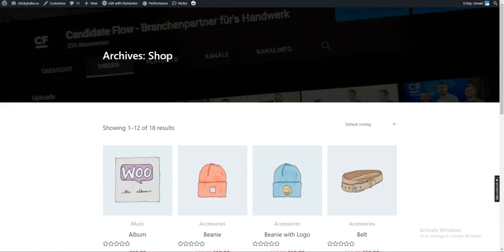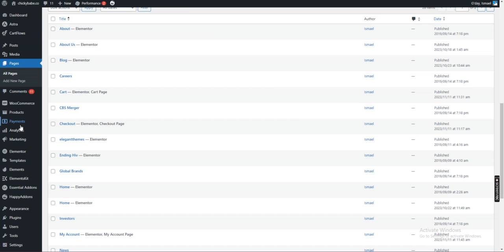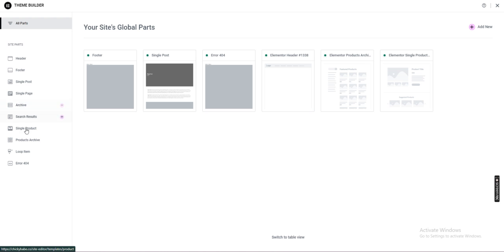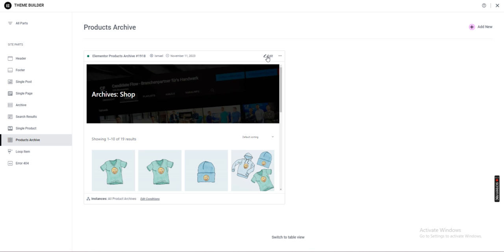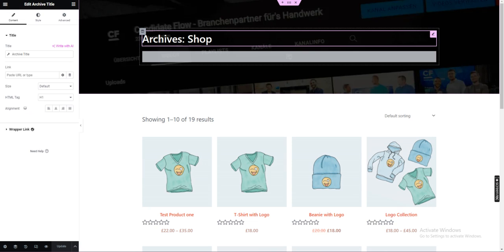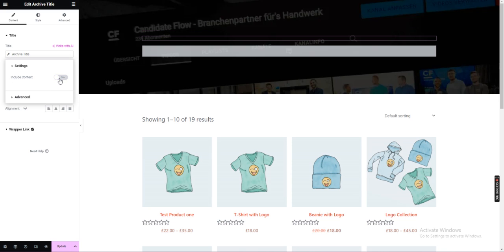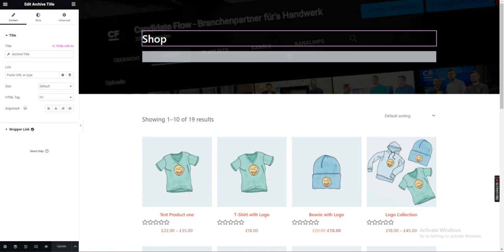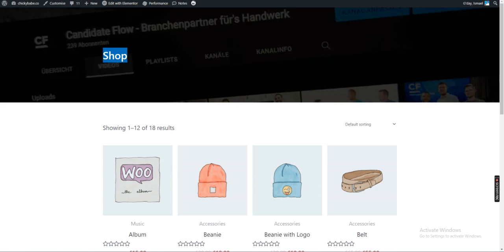How to Disable Category Archives Pages in WordPress Wordpress disable category archive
Simplify your WordPress website structure by learning how to disable category archive pages. In this step-by-step tutorial, we'll guide you through the process of preventing WordPress from generating category archive pages, providing you with more control over your content presentation.

🚫 Disabling Category Archives - Step by Step:

Access Your WordPress Dashboard: Log in and navigate to your WordPress admin panel.
Go to Appearance: Click on "Appearance" in the sidebar.
🚀 Why Disable Category Archives?

Streamline your website's structure by focusing on key pages.
Prevent duplicate content issues that can arise with category archives.
Have more control over how your content is presented to visitors.
🔍 Optimize Your Website Structure:

Utilize clear navigation menus to guide visitors to essential pages.
Create custom landing pages for key categories.
Regularly review and update your website's content structure.